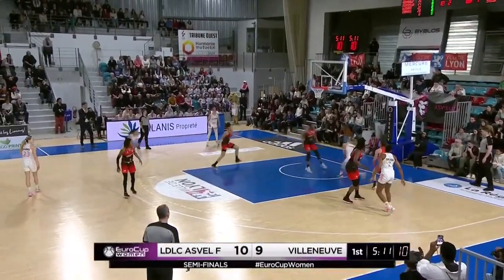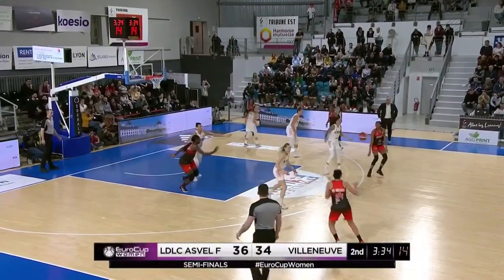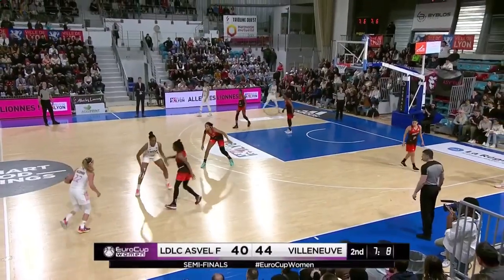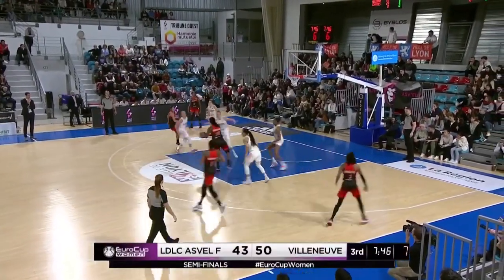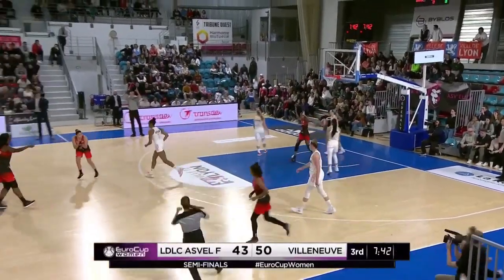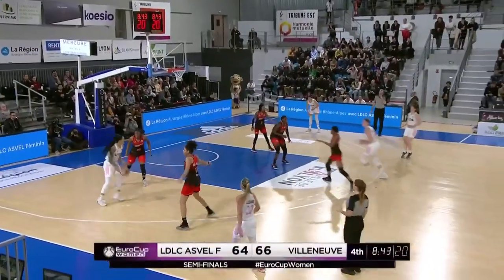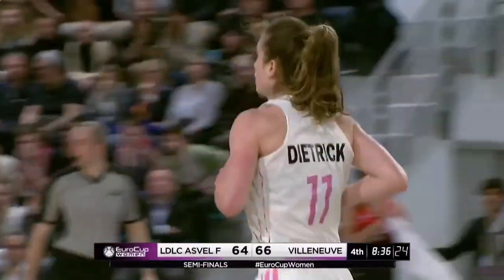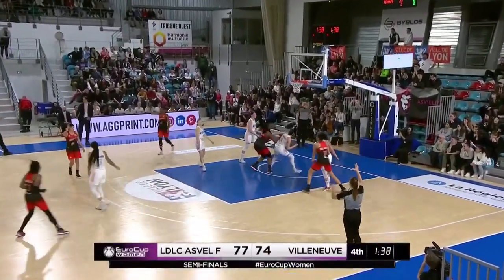LDLC ASVEL Feminin v Villeneuve d'Ascq LM | Semi-Finals Highlights | EuroCup Women 2022-23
Enjoy the highlights of the game between LDLC ASVEL Feminin and Villeneuve d'Ascq LM from the Semi-Finals of the EuroCup Women 2022-23!